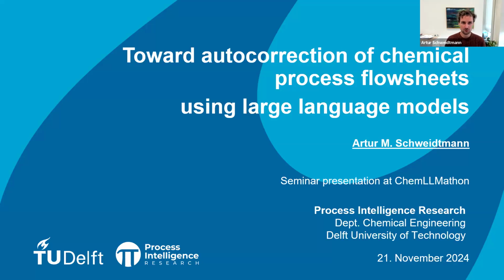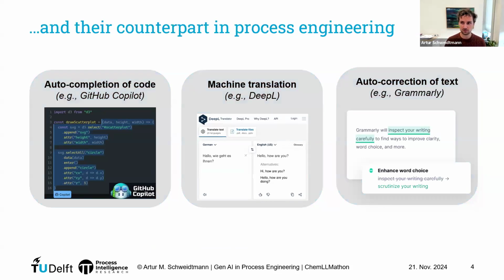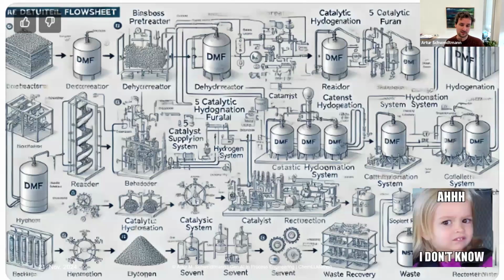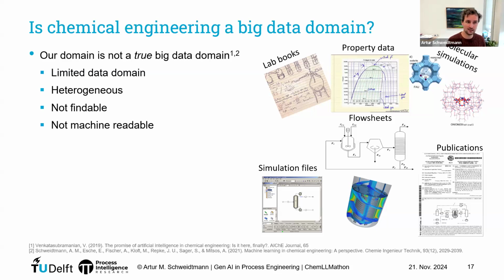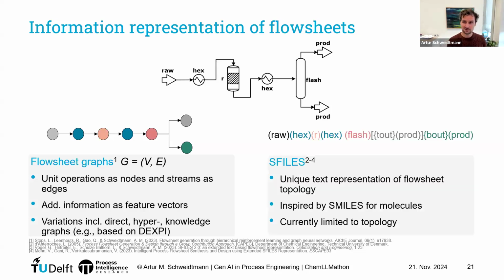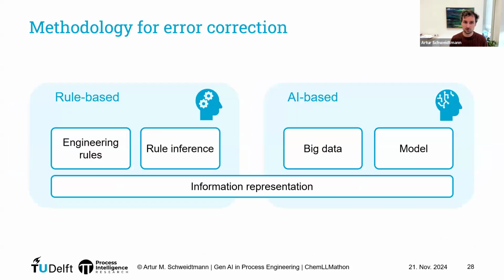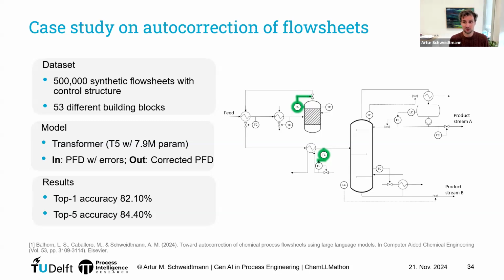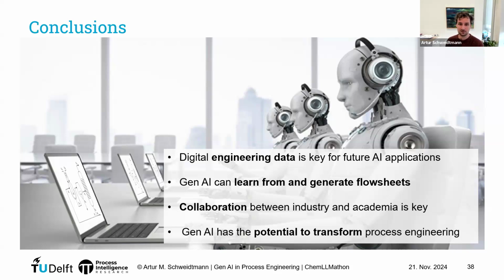Toward autocorrection of chemical process flowsheets using large language models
Invited webinar by Dr. Artur Schweidtmann at the ChemLLMathon event on 21. November 2024.

About the talk:
This webinar talk presents a combined approach for autocorrecting Piping and Instrumentation Diagrams (P&IDs) using rule-based systems and Generative AI (GenAI). Rule-based methods ensure consistency through domain-specific constraints, while GenAI identifies complex patterns and context-dependent errors. The integration enhances accuracy, reduces manual effort, and supports digital transformation in process engineering.

About the event:
It is a pre-conference in-person Hackathon event where people work together to bring a chemistry solution using a Large Languague Model (LLM) in a short period of time (less than 48 hours). The word ChemLLMathon comes from combining “chemistry”, “Large Langugage Model” and “Marathon.